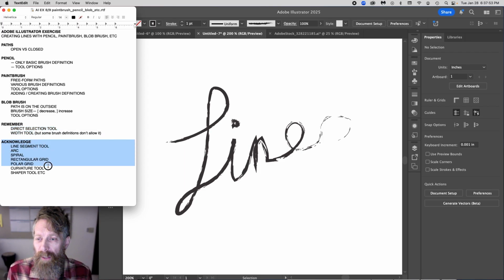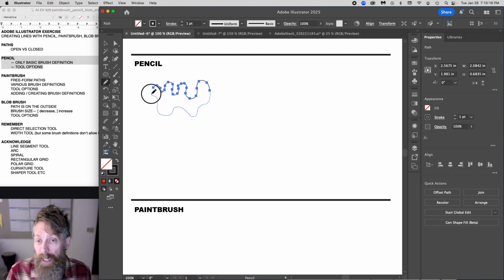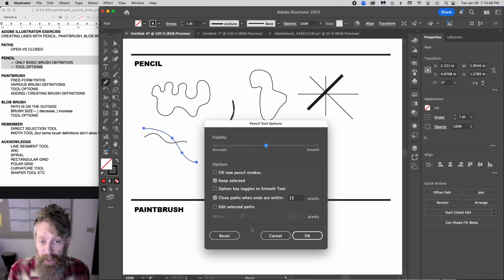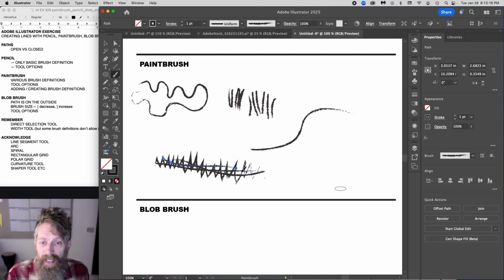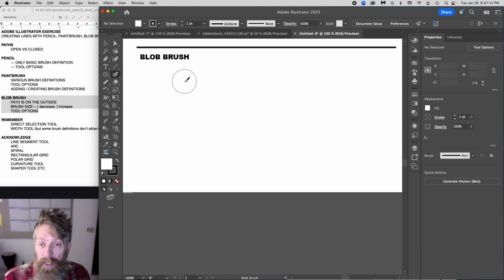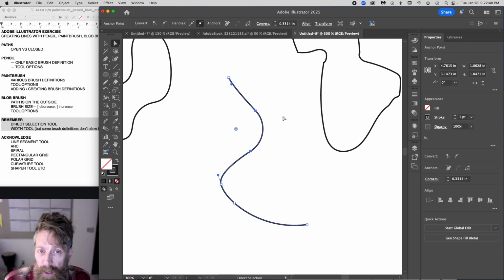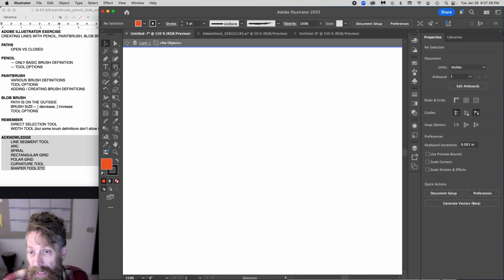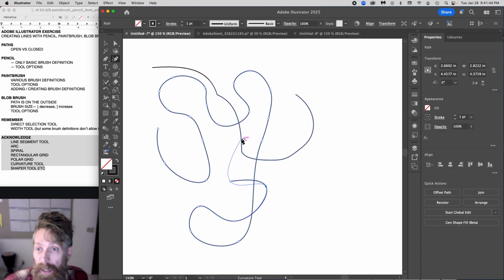CREATING LINES WITH PENCIL, PAINTBRUSH, BLOB BRUSH, etc. (AI EX 8:9)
00:00 OVERVIEW
00:48 PATHS—OPEN vs CLOSED
02:58 PENCIL TOOL
09:08 PAINTBRUSH TOOL
17:03 BLOB BRUSH TOOL
20:33 DIRECT SELECTION & WIDTH TOOL
23:39 OTHER LINE-BASED TOOLS